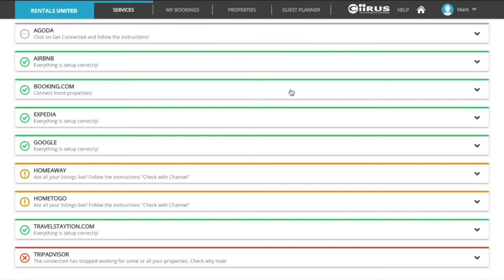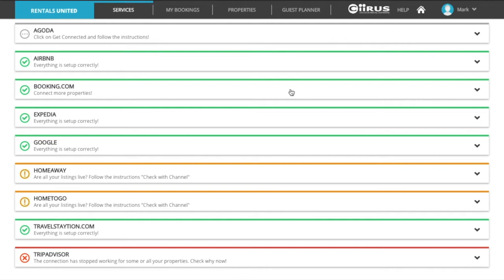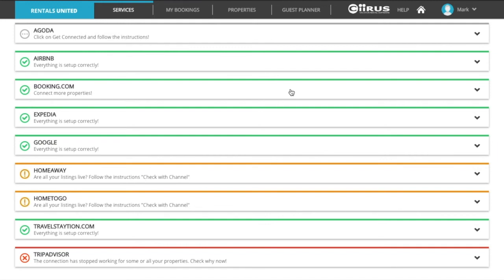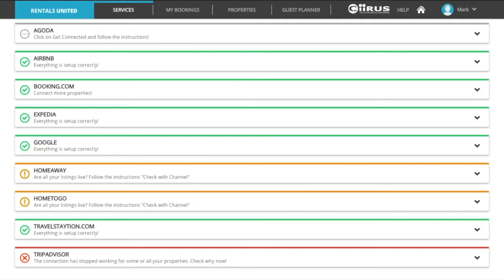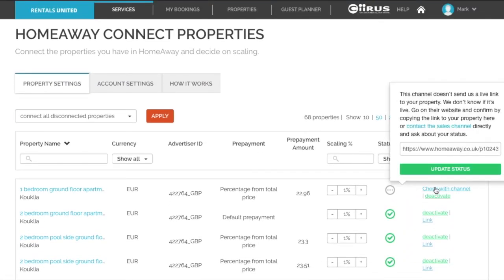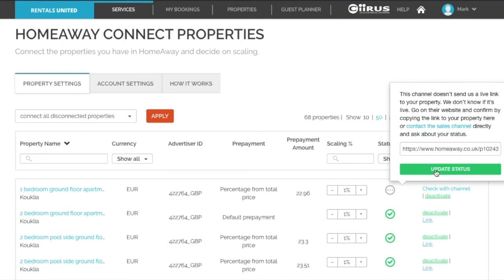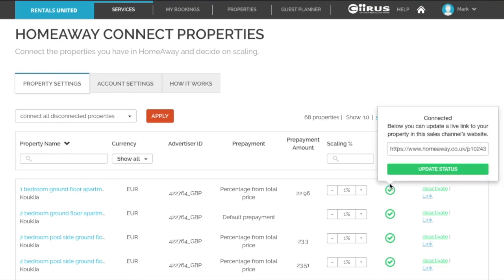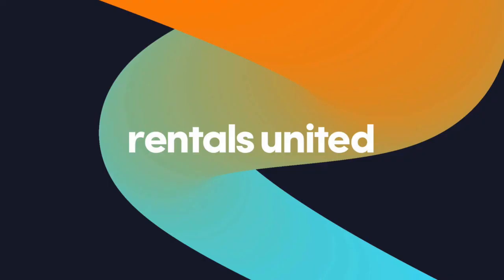How to add your live link for each property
This video shows you how to add your live link for each property